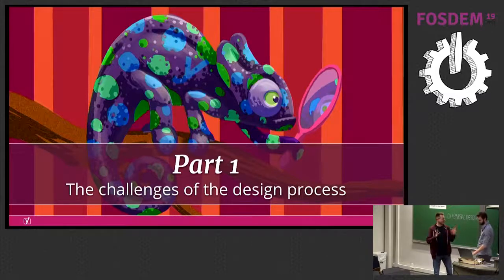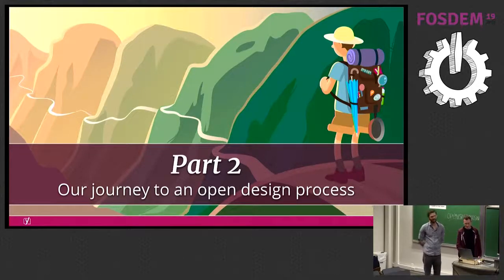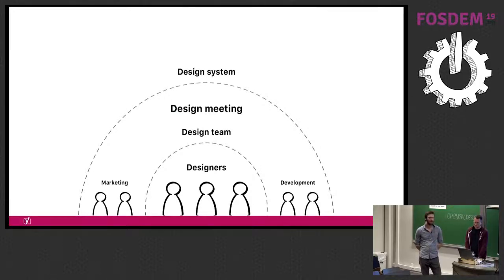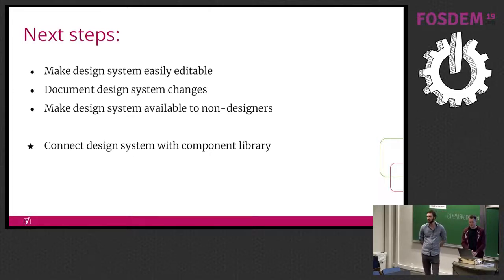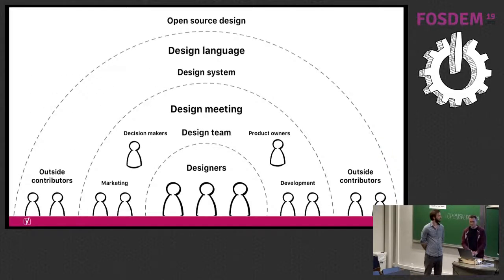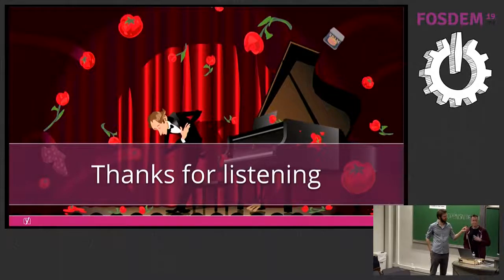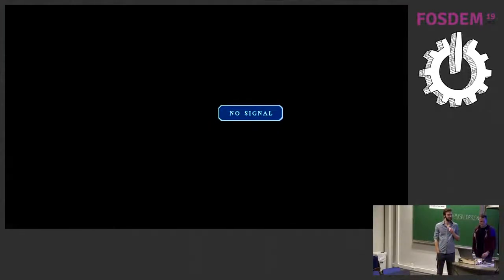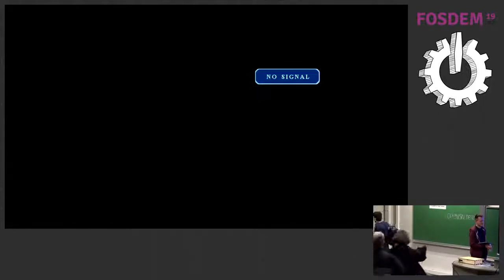The Yoast Design Meeting and how it started us on the path to open source design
by Tim Hengeveld and Luc Kickken

The Yoast design team explains how they went from individual designers to a design team, to having a weekly design meeting, building a design system, and how this is preparing them to standardize and open source their design philosophy. Open Source is a great philosophy, but for designers it doesn’t necessarily feel like a natural fit. Even at Yoast, which lives and breathes open source, the design team has had their struggles with this - and still does to this day. We have a strong brand identity that lives in our shared consciousness, but how can we explain this well to a new team member, or someone outside the design team, or even outside the company? In this talk, we’ll talk about the process we went through to get our designers to think outside their own heads, and the way we're creating a shared vision through the ‘Yoast Design Meeting’.